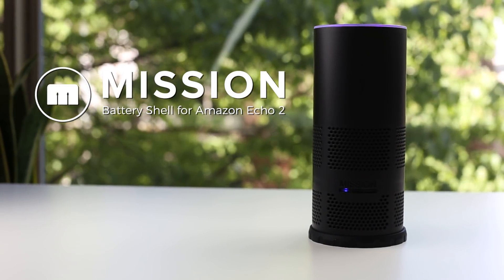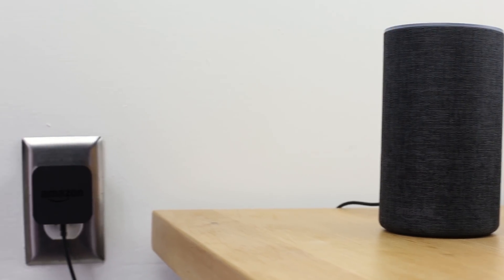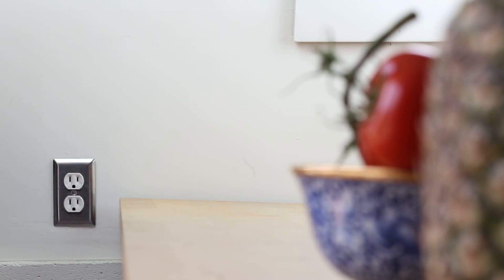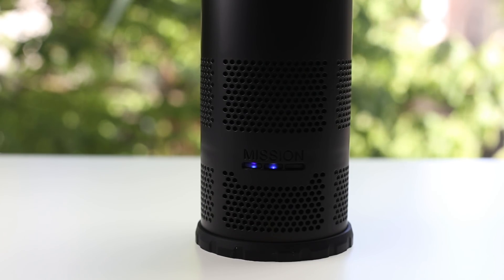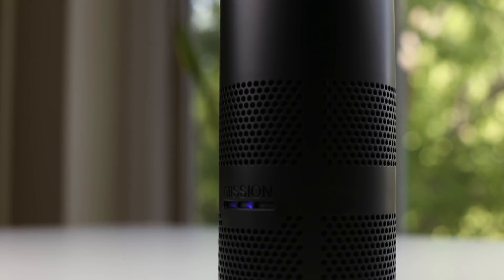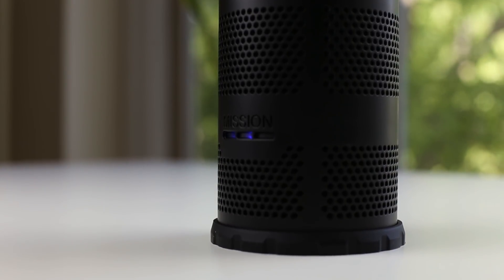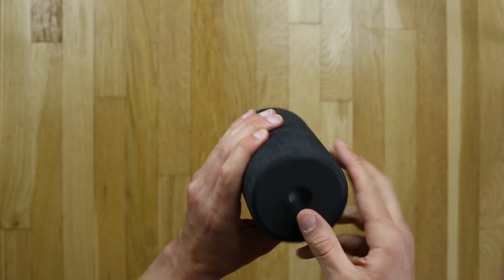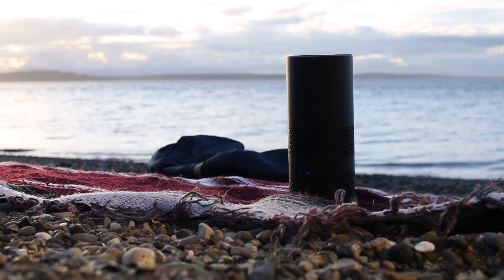Mission Battery Shell for Amazon Echo 2 (Make your Echo portable)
Make your Amazon Echo 2 portable in mere seconds.  Find out how you can integrate a battery directly into your Echo to make it portable.